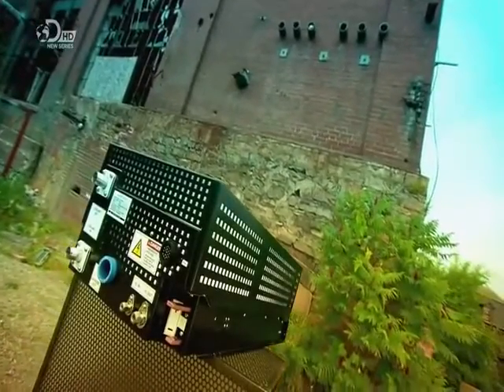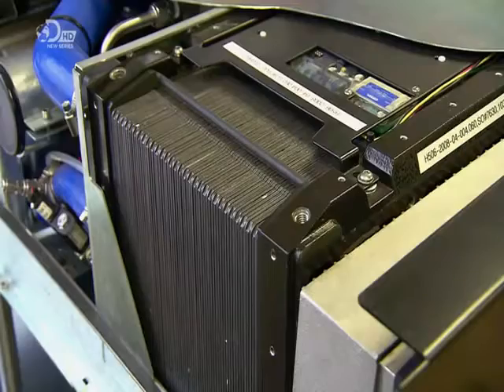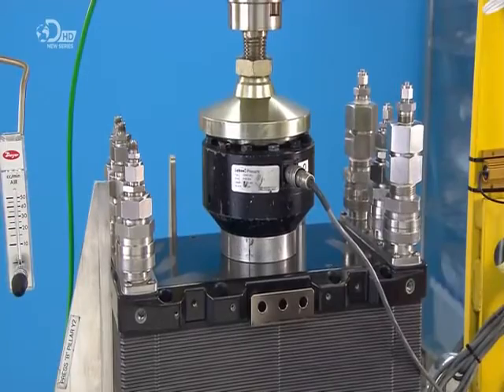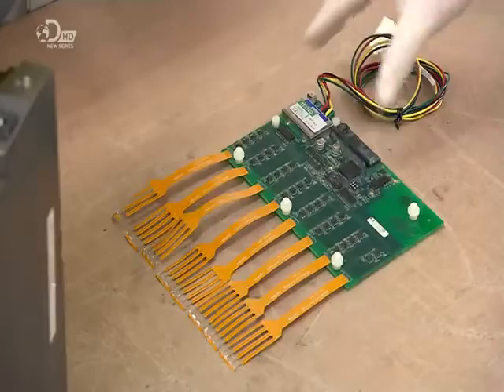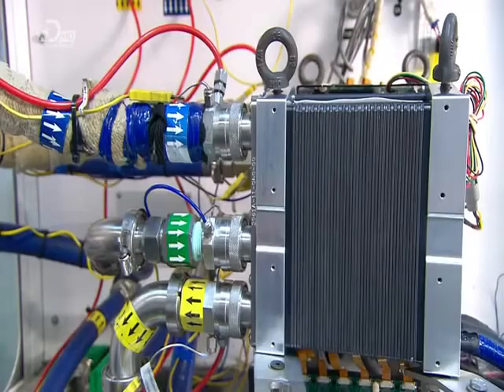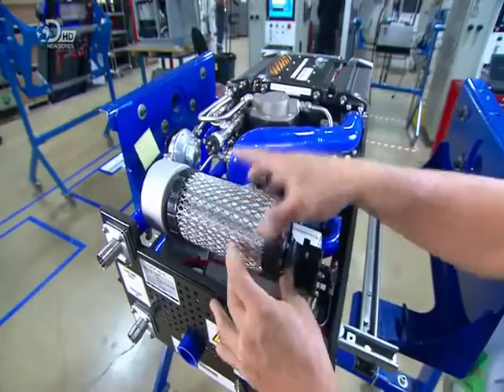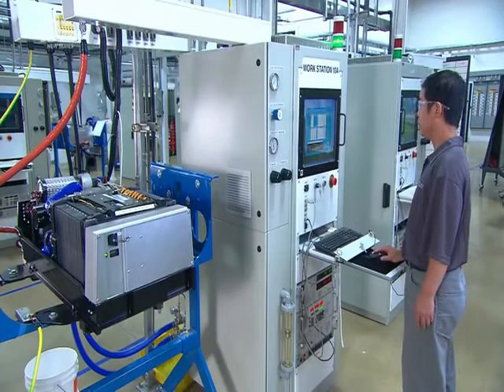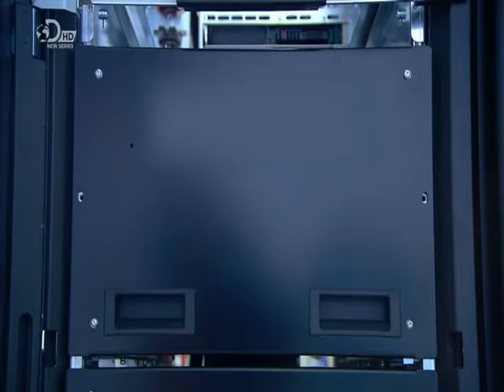How It s Made Hydrogen Fuel Cells